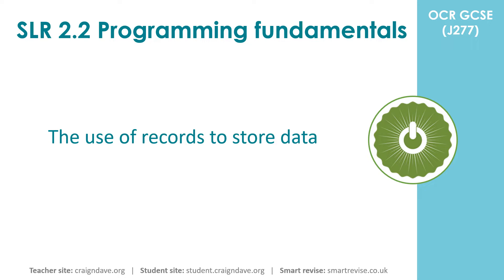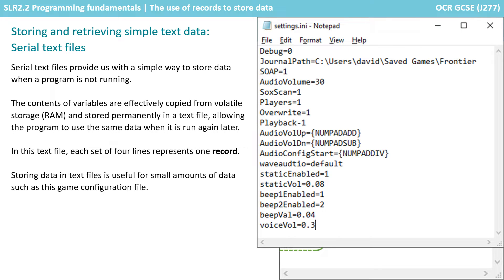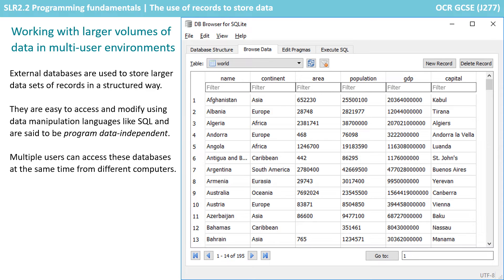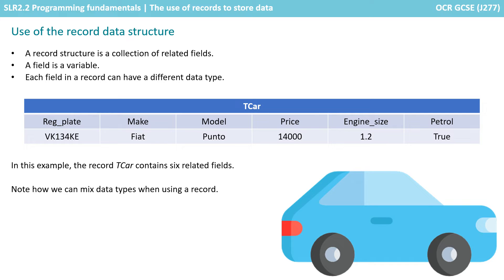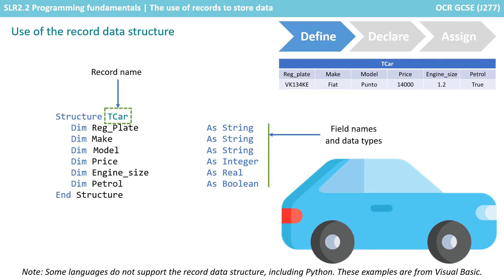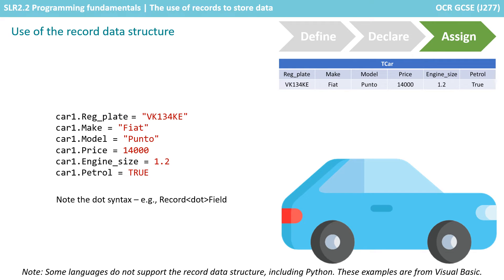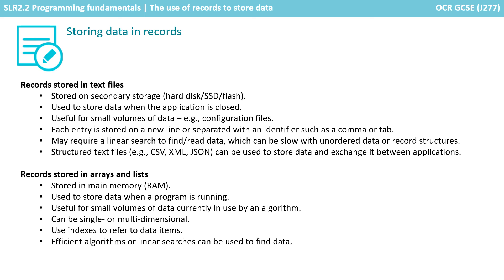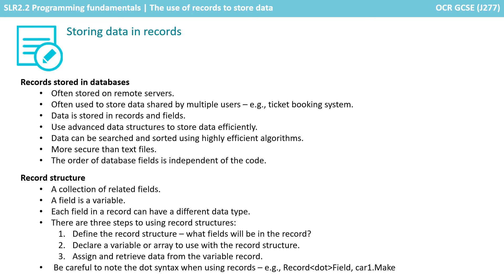69. OCR GCSE (J277) 2.2 The use of records to store data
00:00 Introduction
00:11 Storing and retrieving simple text data - Serial text files
01:33 Storing and retrieving simple text data - Arrays/lists
02:08 Working with larger volumes of data
03:04 Use of the record data structure
06:38 Storing data in records